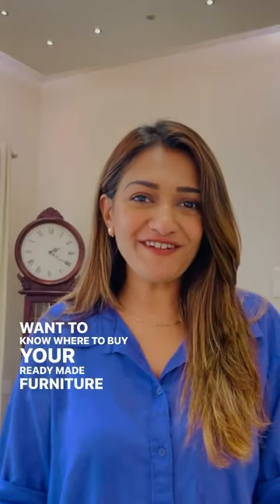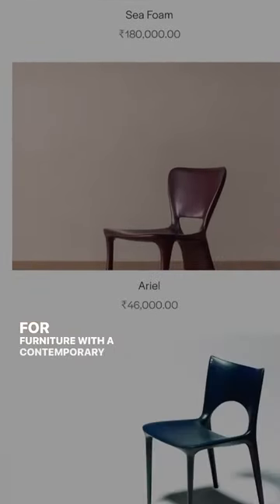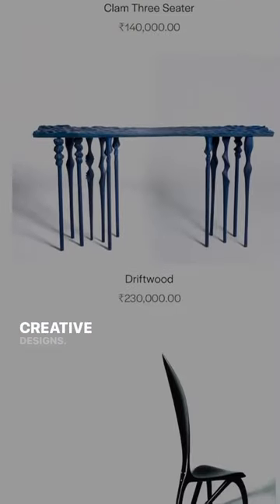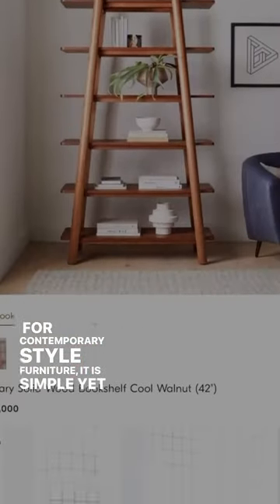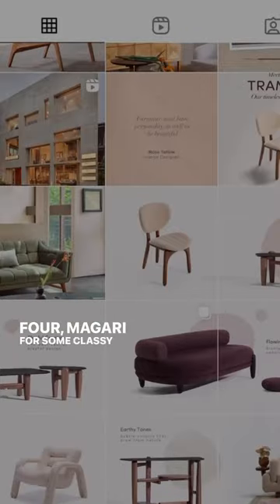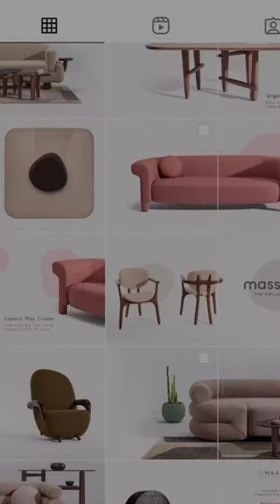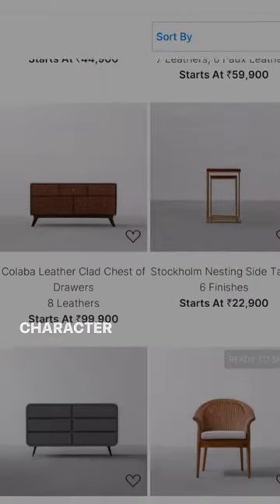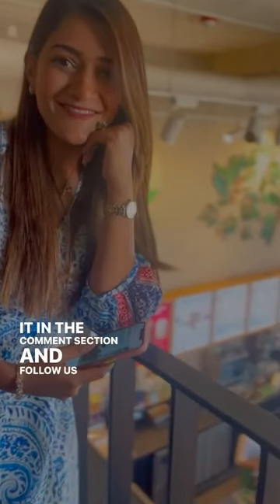Best online stores to buy ready made furniture 🪑🥰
Here are some of my favourite online stores to buy ready made furniture 🪑🥰